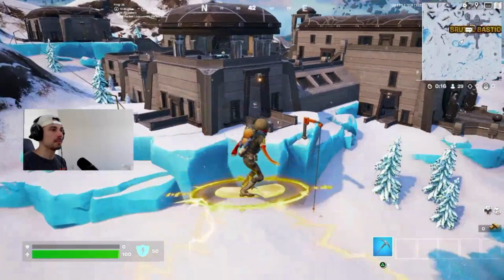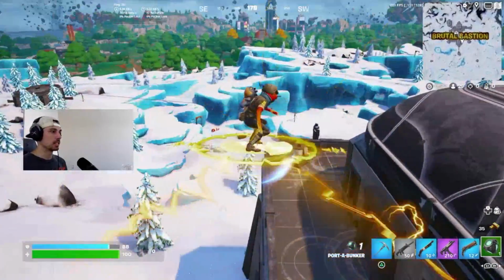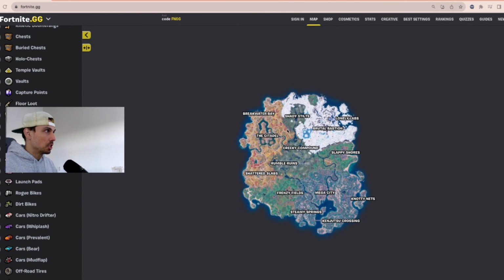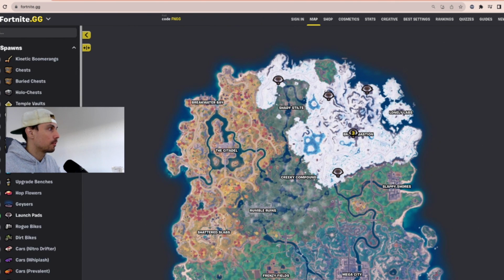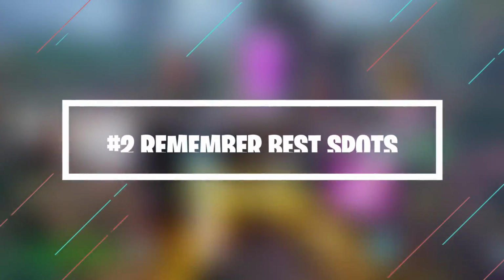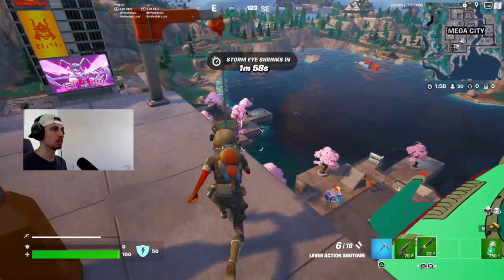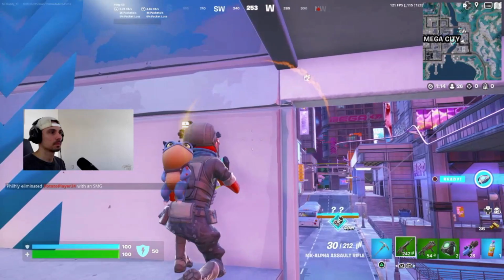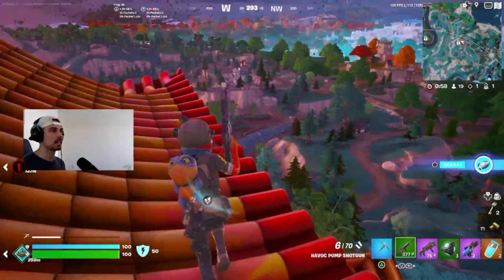MFBreakdown: 3 Fortnite Zero Build Tips For Pro Positioning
🎮 MFBreakdown, 3 Fortnite Zero Build Tips for pro positioning! Dominate your opponents and secure Victory Royales by mastering these expert strategies. Whether you're a seasoned player or just starting out, these tips will elevate your gameplay to the next level. Fine-tune your Zero Build tactics and claim the top spot in every match. Let's conquer the battlefield together! Good luck, and happy gaming! 🏆🎉